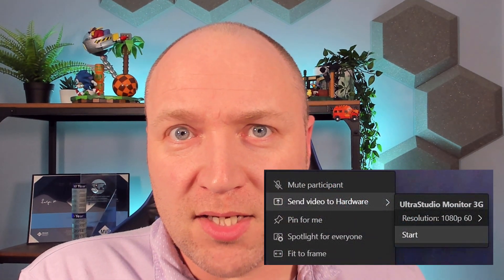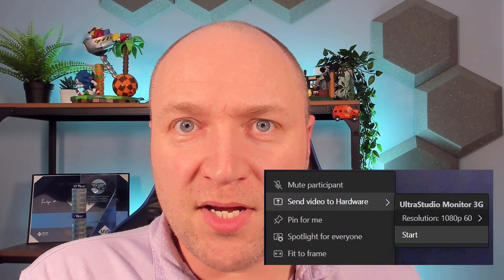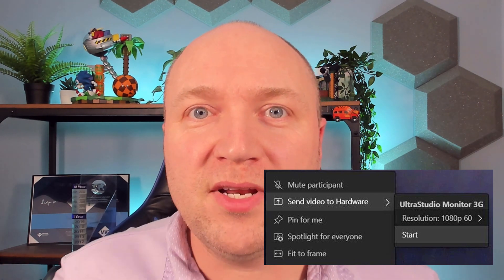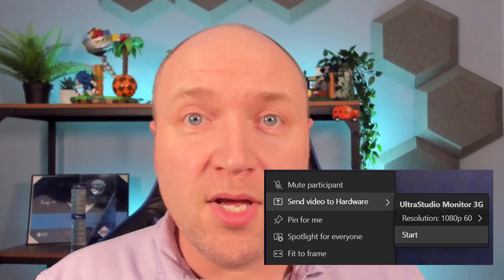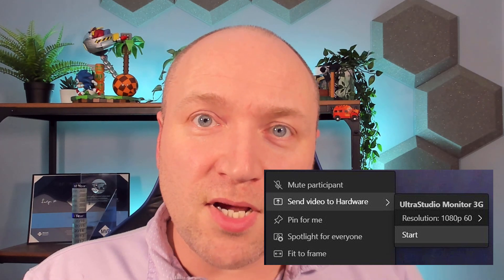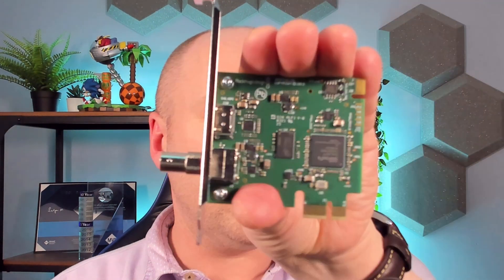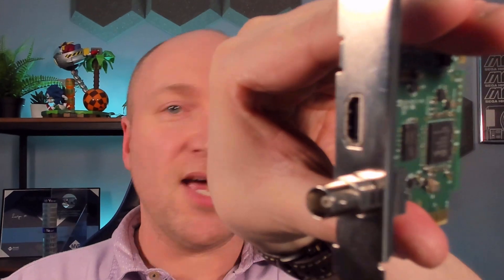New Teams Pro Video Output Features Arrive in Public Preview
You've seen the features in action on the Practical 365 Podcast videos - now you can try them for yourself. New Microsoft Teams features for hardware - out for HDMI & SDI video feeds of Teams meeting participants has launched to Public Preview. Find out what this does, why to use it and what you need to try it from Microsoft MVP Steve Goodman.